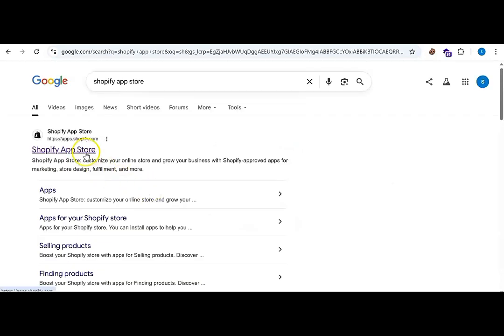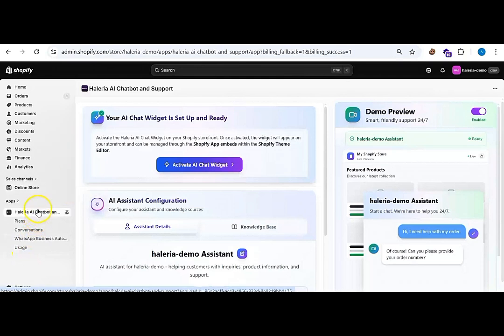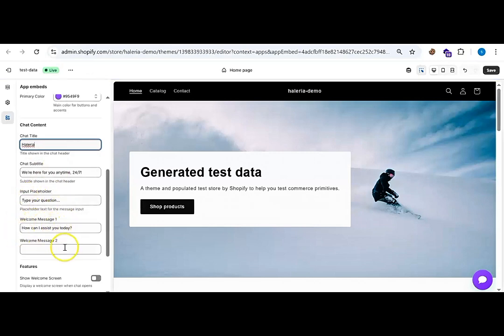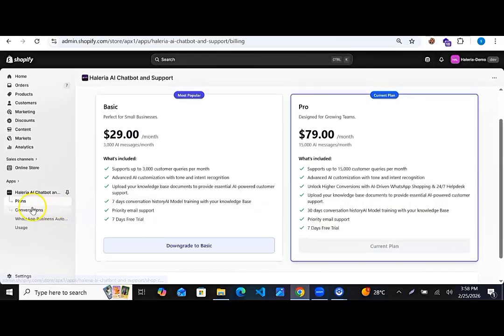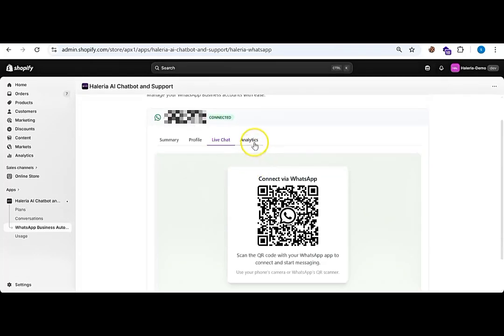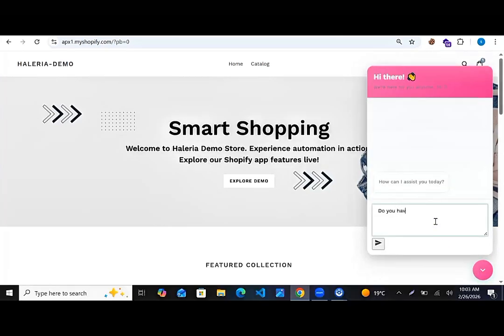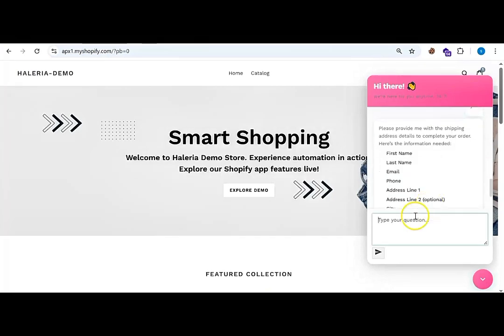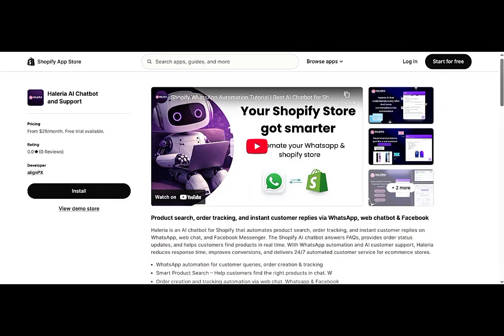3 Secrets to Reducing Cancellations with WhatsApp & AI Chatbots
Are you struggling with low conversion rates, fake orders, slow customer support, and WhatsApp message overload on your Shopify store? Every missed reply means lost revenue and every unverified order increases cancellation risk.

In this detailed demo, discover how Haleria AI Chatbot & WhatsApp Automation for Shopify helps you automate support, increase sales, and reduce order cancellations.

With Haleria AI Chatbot & Support, you can:
 Add a 24/7 AI-powered Shopify chatbot
 Instantly answer product availability, price & variant questions
 Automate WhatsApp Business order confirmations
 Reduce fake & COD order cancellations
 Improve customer response time & engagement
 Manage live chat, WhatsApp & store messages in one dashboard
 Increase Shopify conversion rate automatically

Watch the complete step-by-step tutorial to see how Haleria responds in real time, verifies orders, and turns visitors into paying customers on autopilot.

Perfect for:
• Dropshipping stores
• COD businesses
• DTC brands
• High-traffic Shopify stores
• E-commerce entrepreneurs

⚡ 24/7 automated sales support
📈 Higher conversions & lower cancellations
🔒 Stronger customer trust

👉 Install Haleria AI chatbot & Support from the Shopify App Store today and start automating your Shopify customer support & WhatsApp sales.